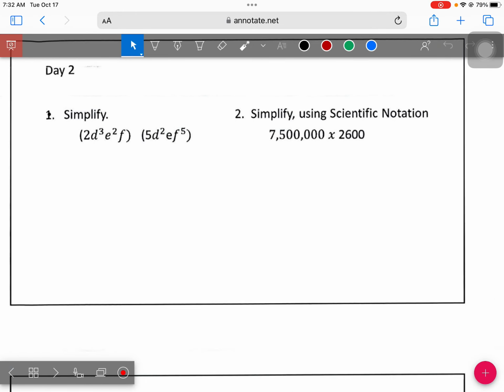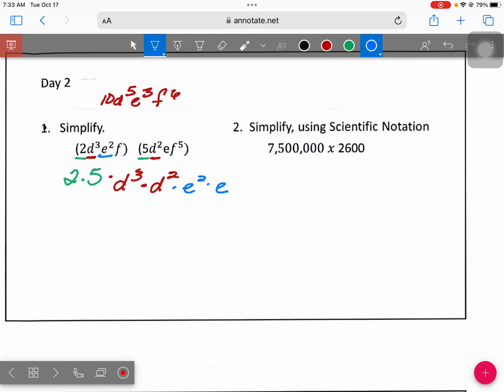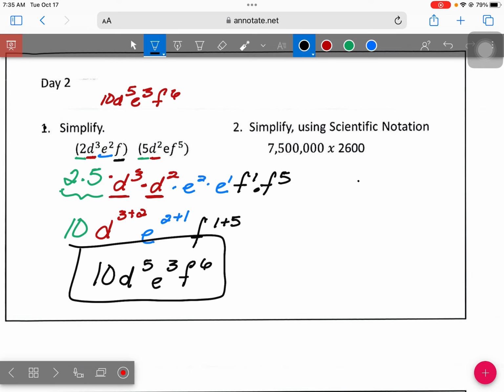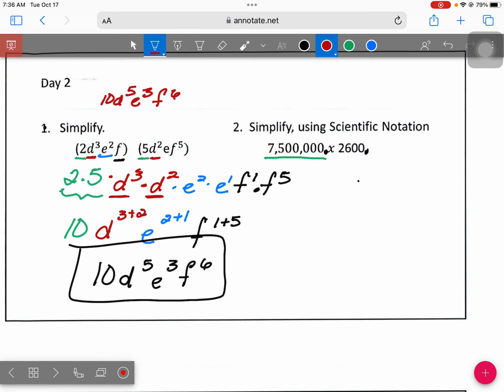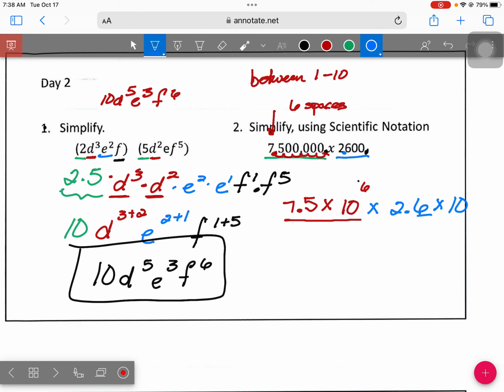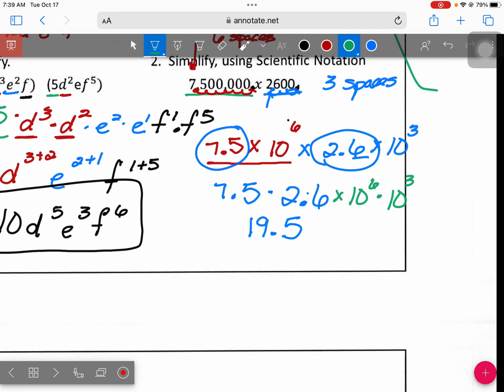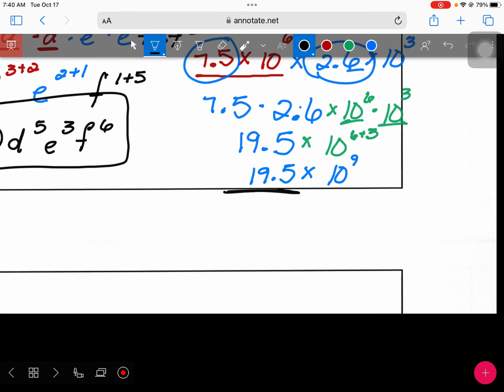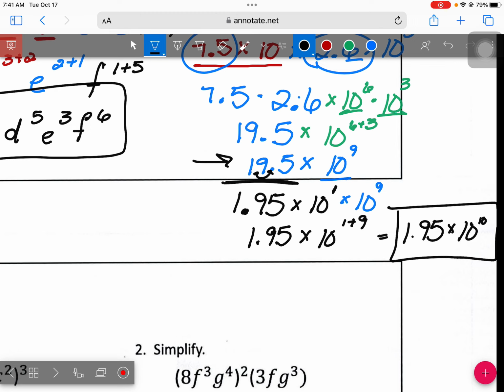10.1 Mult of Scientific Notation and Power of Power Day 2